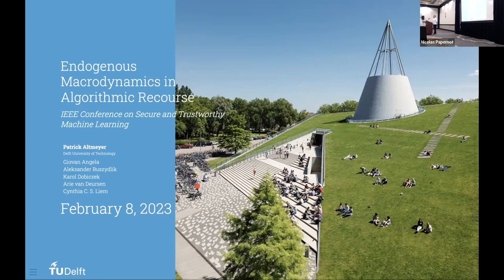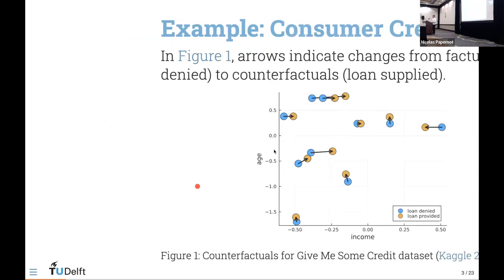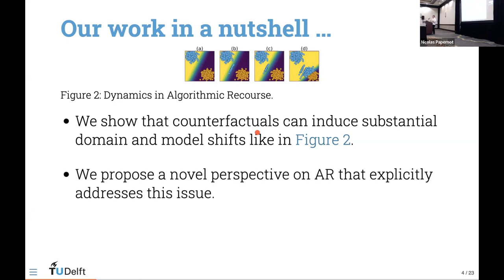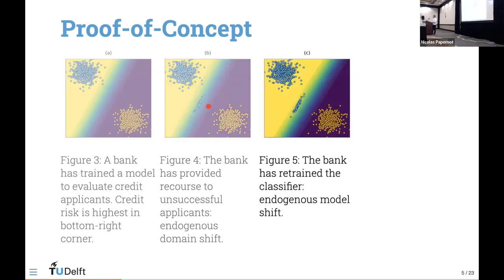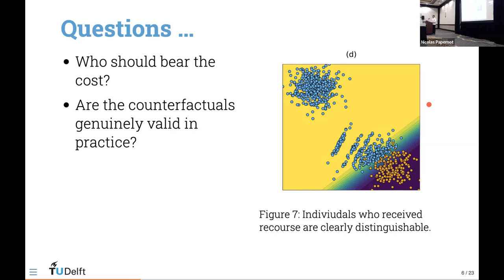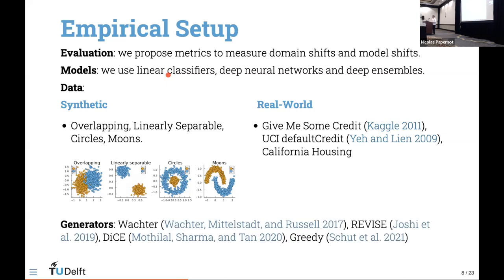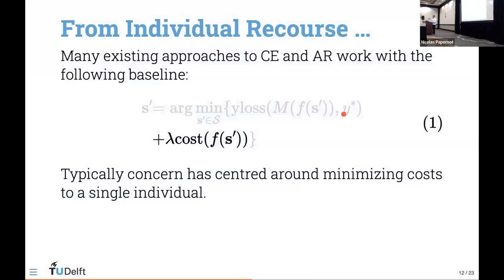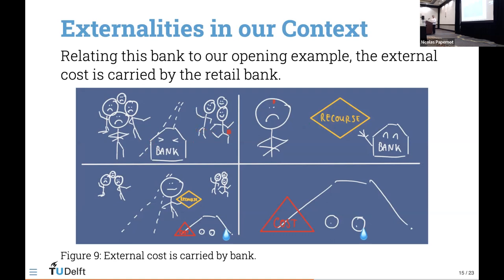SaTML 2023 - Patrick Altmeyer - Endogenous Macrodynamics in Algorithic Recourse